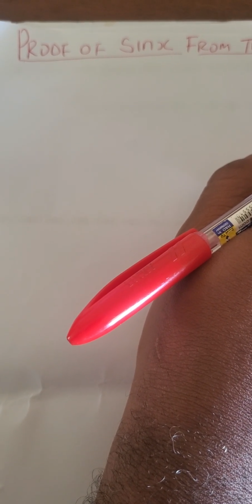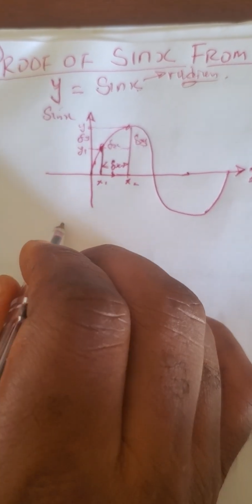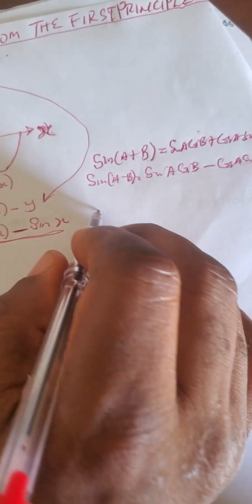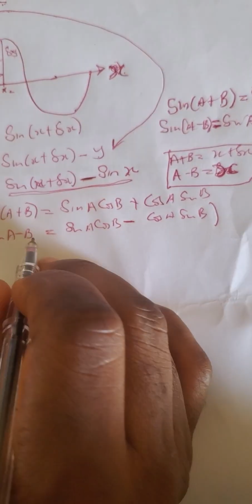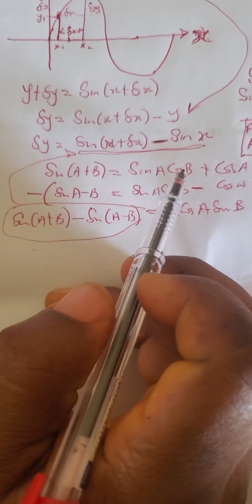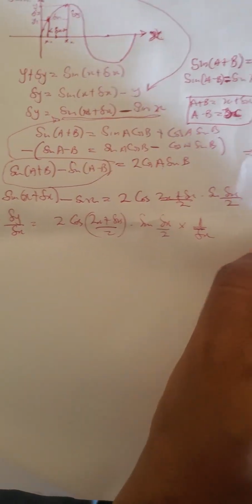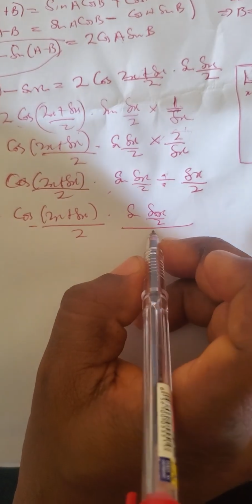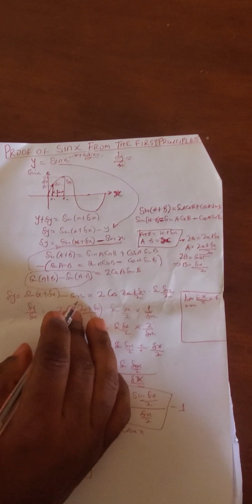How to Obtain the Derivative of Sinx (dy/dx)from the FIRST PRINCIPLE